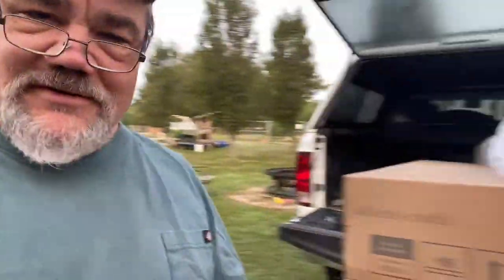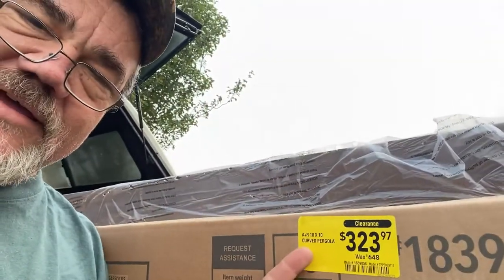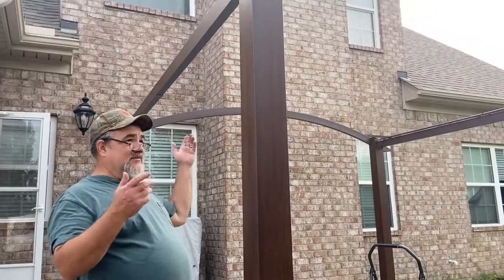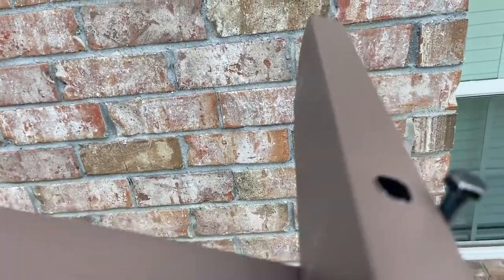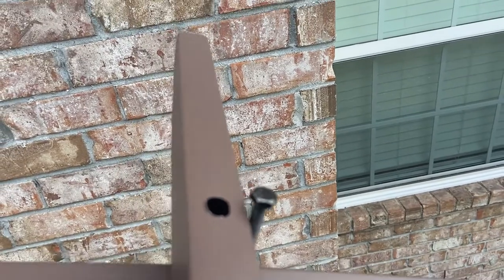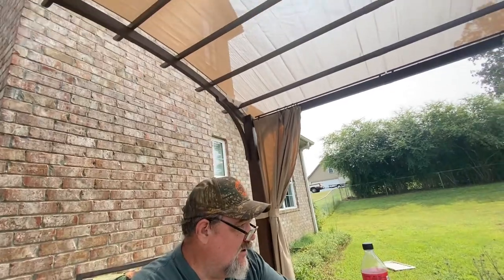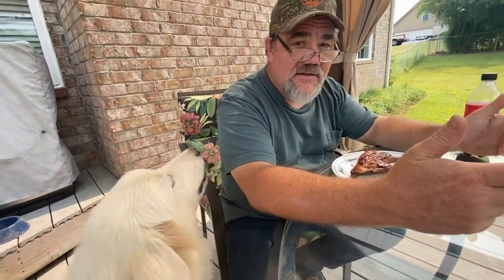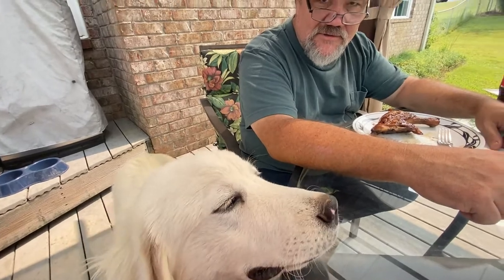Working with His Way! - Assembling an Arched Pergola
The project for today is to assemble and install our new arched pergola.
We got an awesome deal on this metal arched pergola.  Watch as we put it together and tell you what we think about it.